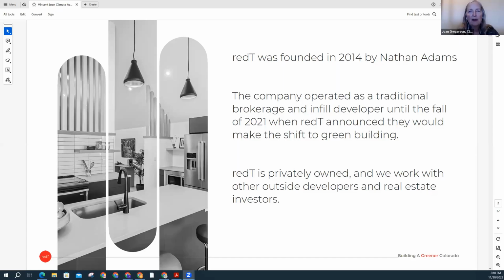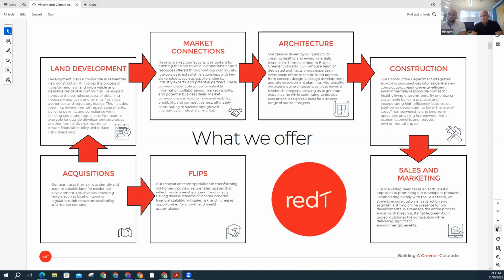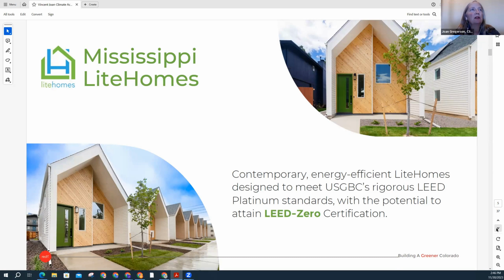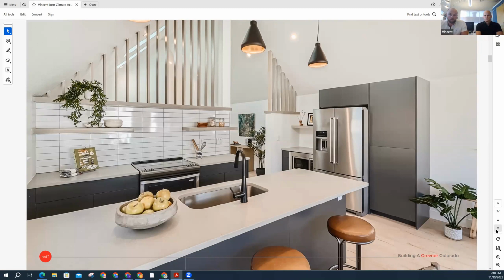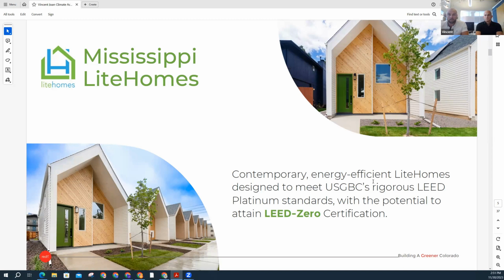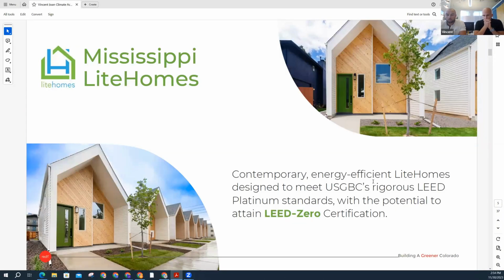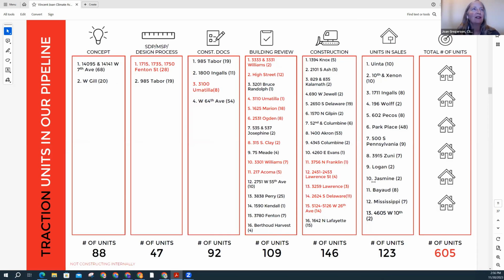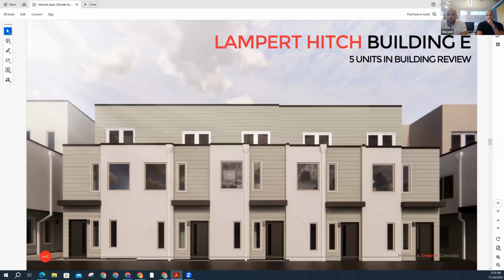RedT Homes: Building a Greener Colorado with Vincent Deorio & Ben Walker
How can a builder create homes that are attainably prices, super energy-efficient, healthy, and centrally located? Tune in for this interview with Vincent Deorio and Ben Walker of RedT Homes, in Denver, Colorado RedT Homes is an integrated real estate development services company, on a mission to Build a Greener Colorado.

[00:00:00] Introduction
[00:01:03] Why did you each join the RedT team?
[00:01:14] Ben Walker, Lead Architect
[00:02:20] Vincent Deorio, CEO, RedT Homes
[00:04:50] Mission: Building a Greener Colorado
[00:05:23] Introduction to RedT
[00:05:39] Attainably priced housing for the missing middle
[00:06:01] Infill Denver, outside of Denver, higher density
[00:06:57] Versatile and opportunistic, building all LEED Gold
[00:07:21] Fully integrated end-to-end services
[00:10:09] Integrated design is key for high performance
[00:10:55] Mississippi LiteHomes
[00:11:07] LEED Platinum
[00:11:43] Better indoor air quality
[00:12:02] LEED Zero is awarded after 12-month occupied net zero status
[00:12:29] All electric, low water usage
[00:12:40] Site selection: walkable, infill
[00:13:01] Materials
[00:13:19] Insulation
[00:13:45] Rooftop solar
[00:14:32] Natural daylight
[00:15:02] Increasing the density from 1 to 7
[00:17:05] Feel larger than they look from the street
[00:17:50] Pipeline: Over 600 units
[00:18:13] From single family to 54 units
[00:19:31] Where RedT Builds
[00:20:03] Lampert Hitch
[00:20:21] 25 all-electric townhomes, designed for LEED Gold
[00:21:02] Located at 38th Avenue &amp; Perry in Northwest Denver
[00:21:38] Resilience for a changing climate: wildfires and heat
[00:23:12] Future-proofing the cost of home ownership
[00:23:49] Innovative Materials
[00:24:28] LEED Innovation credits
[00:24:40] Pursuing Multiple Certifications
[00:24:58] Denver Codes
[00:25:29] Optimizing each site design for solar
[00:26:04] Quantifying the carbon footprint of residential
[00:27:22] What are some trends you're watching?
[00:27:49] Changes to the way homes will be built
[00:28:21] New models for home ownership and longterm rentals
[00:29:18] Post-COVID Home Design
[00:30:04] Resilience in how the home works during a crisis
[00:30:50] Continuing to learn and be a resource: being an open book
[00:31:57] Make a difference in your home, community, and work